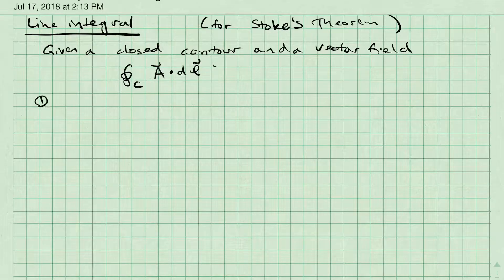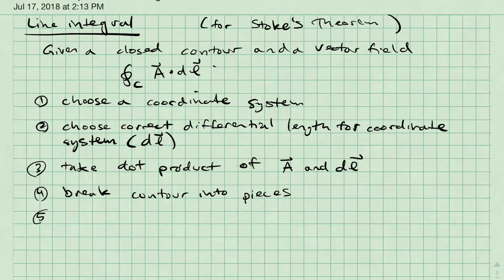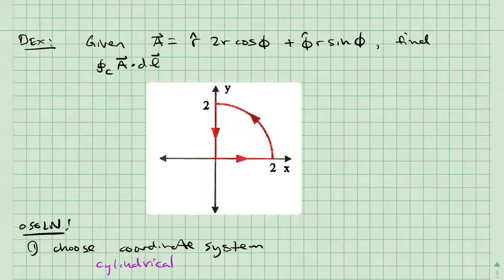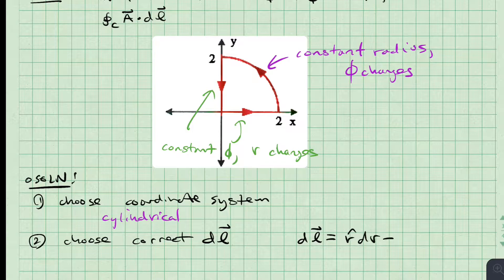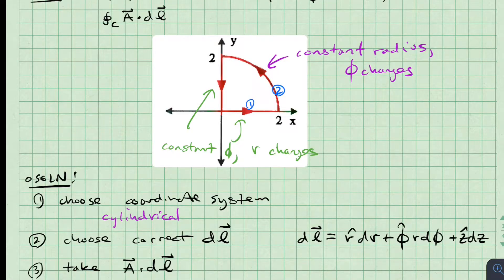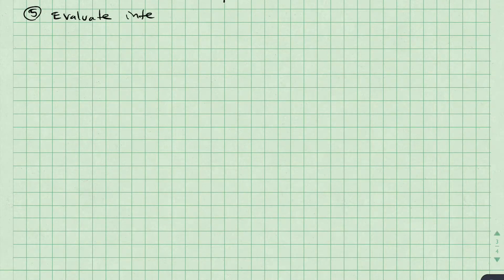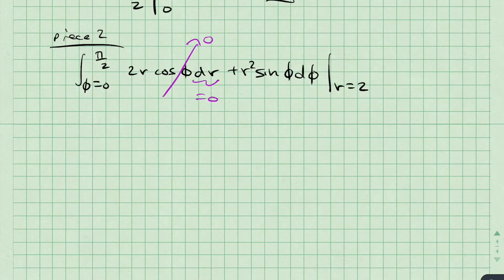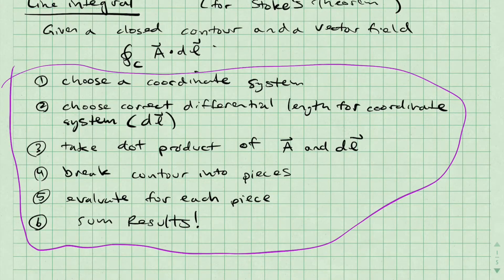How to Compute Line Integrals - How To Ep. 9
This video is a short tutorial for computing the line integral around a closed contour (for electromagnetics!)

Equations are from Fundamentals of Applied Electromagnetics, 7th Edition by Ulaby and Ravaioli (ISBN 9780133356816)

Connect on Twitter or Instagram